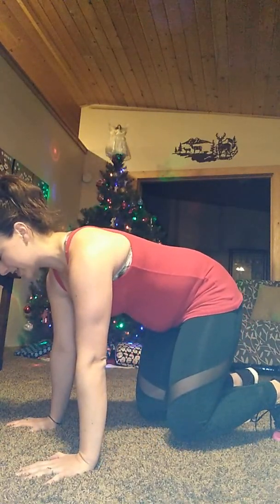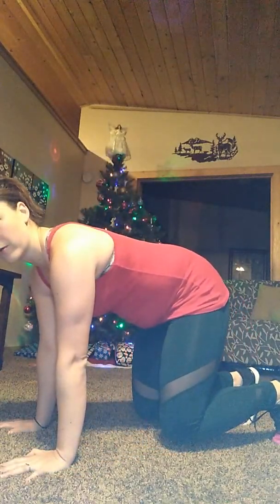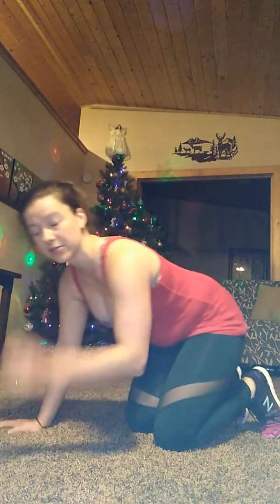12 Days of Christmas Challenge - Day 2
Welcome to the Challenge! Check out the move and modifiers, if you need them. Don't forget to post a picture or video of you doing the days challenge and use the hashtag teamcouragechallenge and tag me @lorit.fit.life for a chance to win some fun prizes!